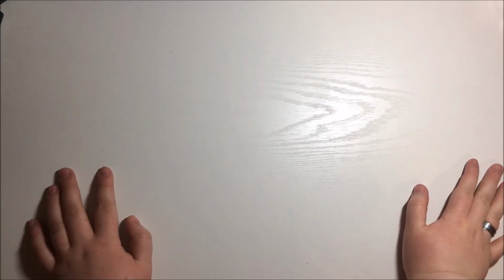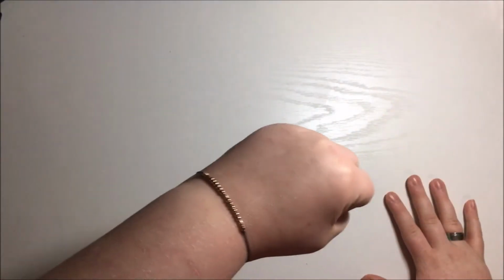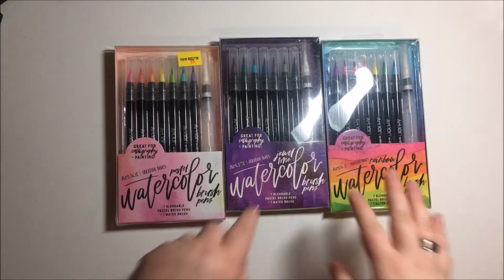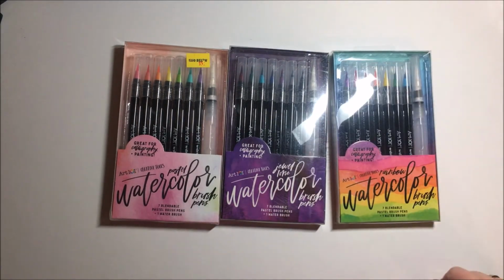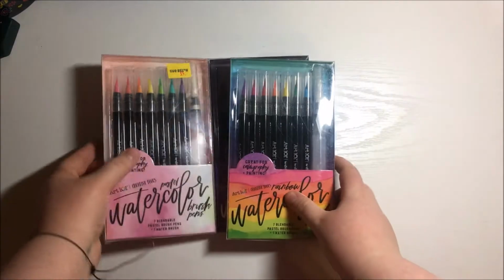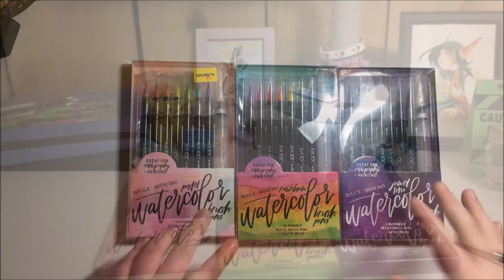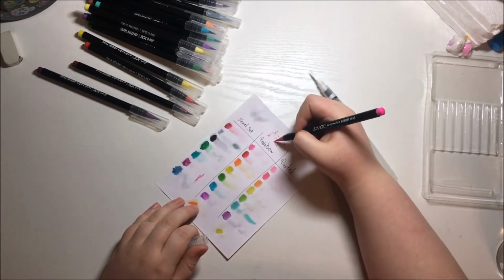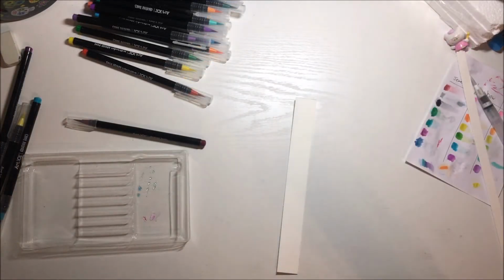FIRST TIME TRYING WATERCOLOUR BRUSH PENS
My first time trying to use watercolour brush pens from the brand Art 101! Each pack was bought at 5 Below for $5 each, cheap investment  for a possible new medium! All the colours were so vibrant I had to paint Pokemon!! So here's my Pokesona with my team The Cutie Rainbows!

Materials used- Faber-Castell Dessin pencil, computer printer paper, Light Tracer lightbox, Uniball Visions Rollerball Pen, Art 101 watercolour brush pens, Art 101 Waterbrush, Kuretake Gansai Tambi Starry Nights metallic watercolours, and Uniball Signo white gel pen.

Song used- Be Nice by Jahzzar

Pokemon seen here (Darumaka, Dwebble, Joltik, Budew, Wooper, and shiny Pumpkaboo)- Nintendo/Game Freak

~Emi